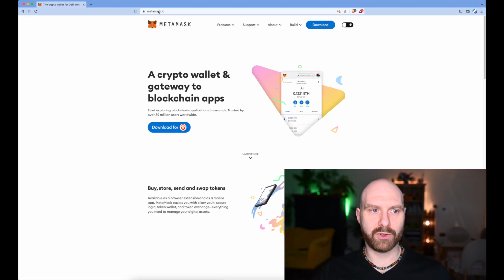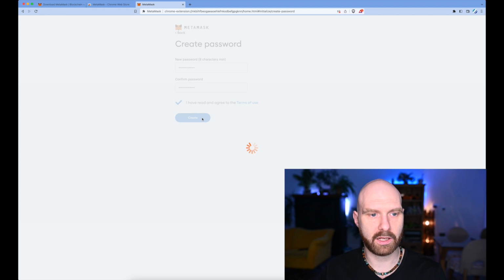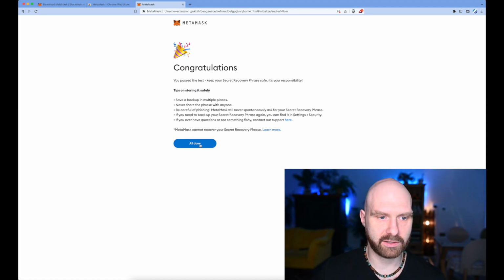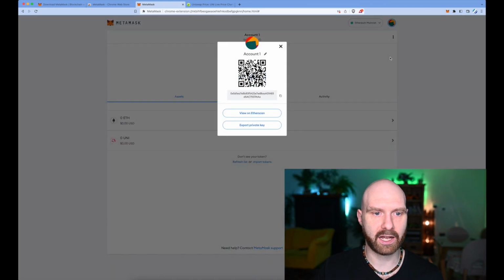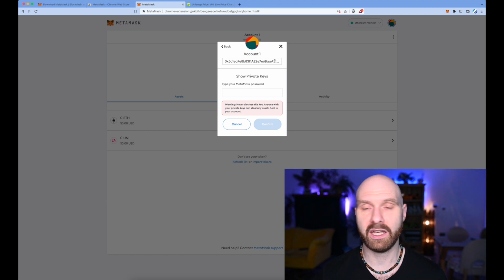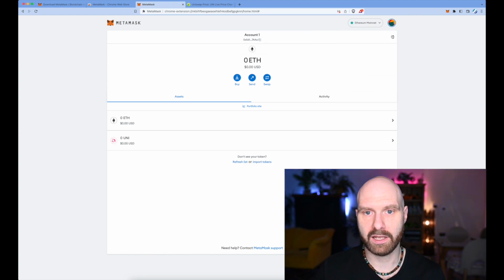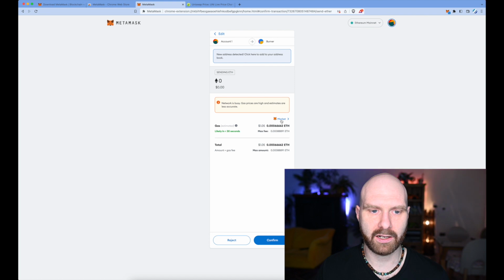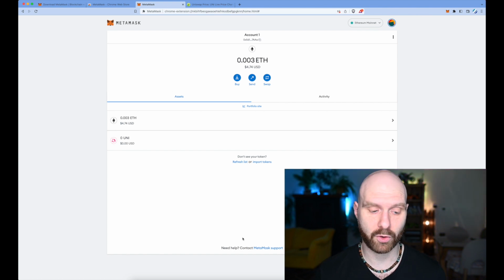MetaMask - full guide 2023 - setup, crypto transfers, gas settings.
Crypto Badger is now Crypto Like A Pro

My private Discord is open! Join now!

00:00 - Intro
00:56 - MetaMask download
02:03 - Security basics
02:24 - MetaMask setup
03:52 - What is a seed phrase and how to keep it secure
06:29 - MetaMask interface
07:19 - Importing tokens
09:02 - How to deposit crypto in your MetaMask
10:16 - What is a Public Address (Public Key)
11:14 - What is a Private Key
12:47 - How to send crypto from your MetaMask
13:06 - How to add other networks (blockchains e.g. Polygon or Avalanche)
14:20 - Creating additional accounts
15:08 - Connecting hardware wallet
15:34 - Advanced gas settings
16:35 - Transferring crypto between accounts
17:28 - Creating gas presets
18:17 - How to win gas wars

This is a complete guide to the latest version of MetaMask (2023).
I will show you:
- how to set up your new wallet
- how to keep it secure
- how to transfer crypto to your MetaMask and out of it
- how to add other networks/blockchains
- how to adjust gas settings
- how to create gas presets to win gas wars